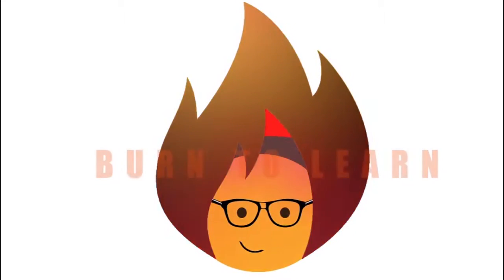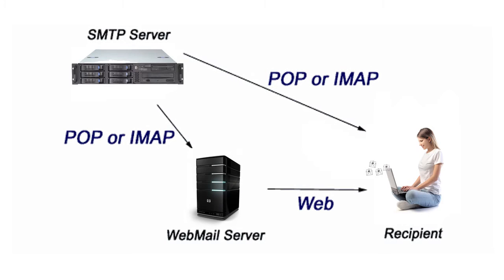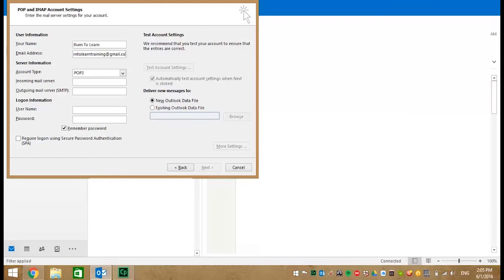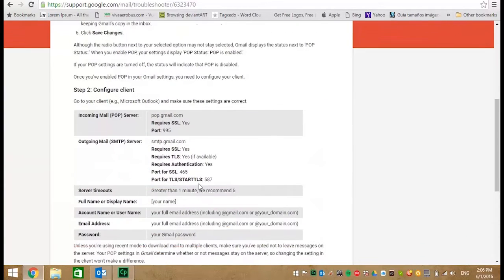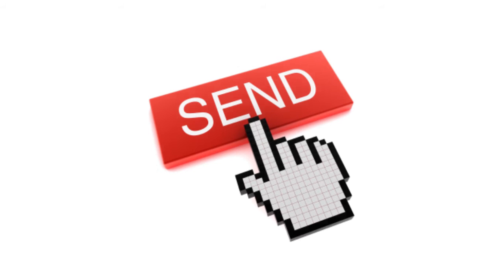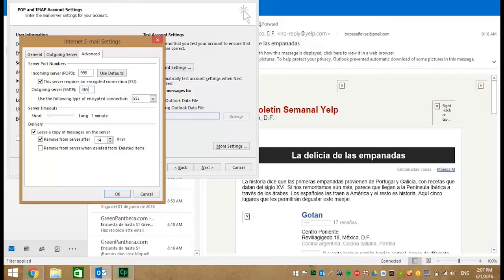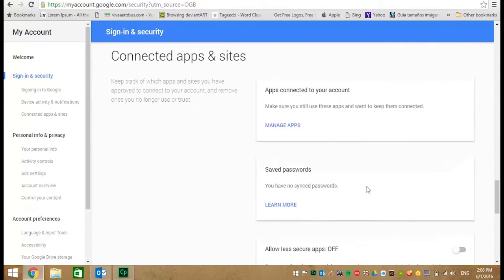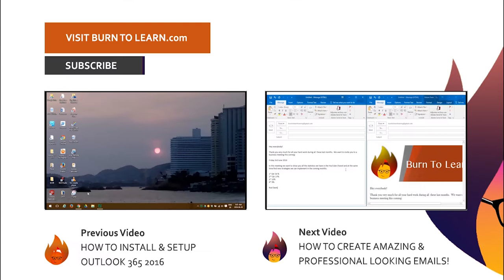Fixing a Problem with Configuring Gmail and Outlook 2016 | MS Outlook 365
In this video you will learn the tricky process of configuring GMAIL with OUTLOOK 2016.

Burn to Learn is a Channel that is dedicated to providing you free and easy to follow "bite size" tutorials that help you navigate and more clearly understand how commonly used computer tools and programs work.